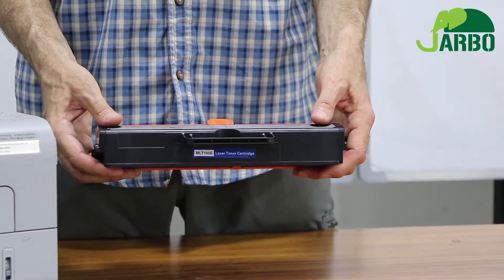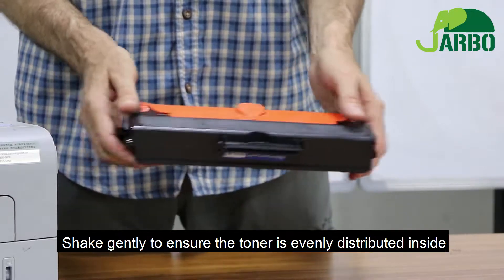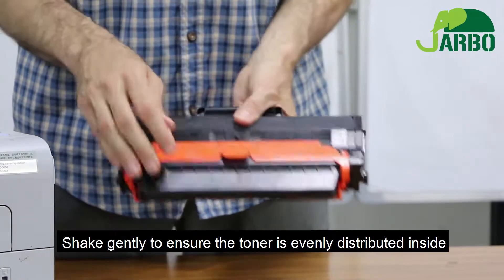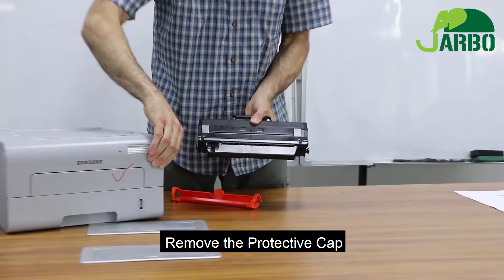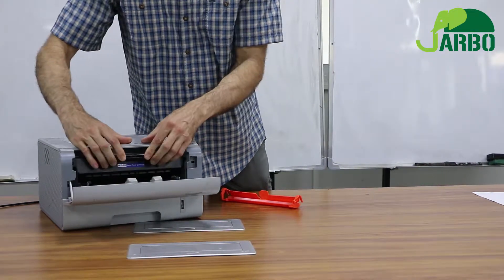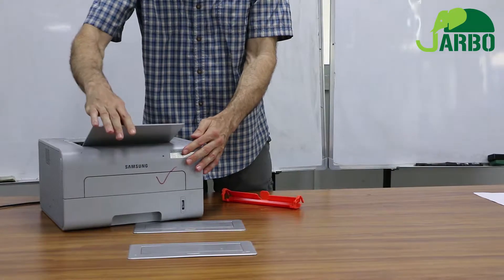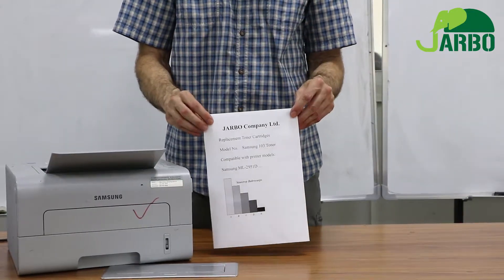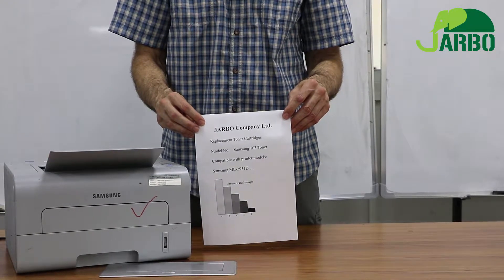JARBO Samsung 103 Toner Cartridges testing on Samsung ML-2955DW Printer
JARBO Replacement Samsung 103 Toner Cartridges Toner Cartridges compatible printer models：Samsung ML-2955DW Printer...